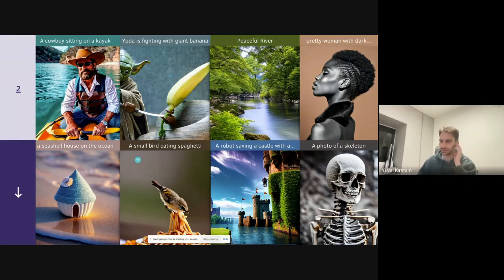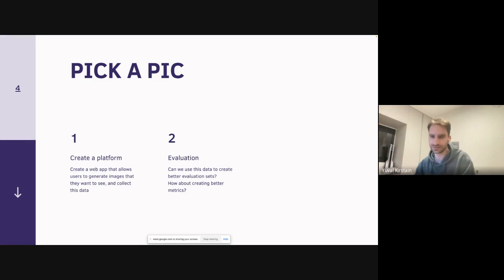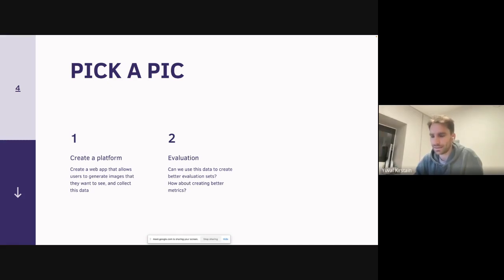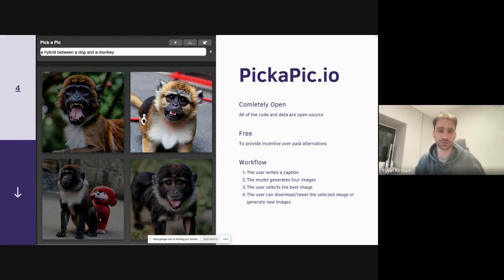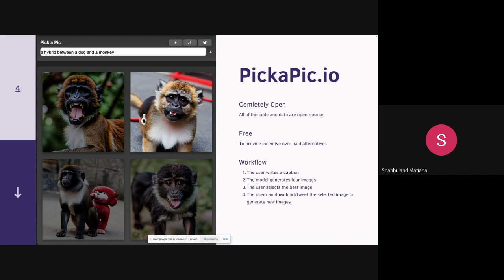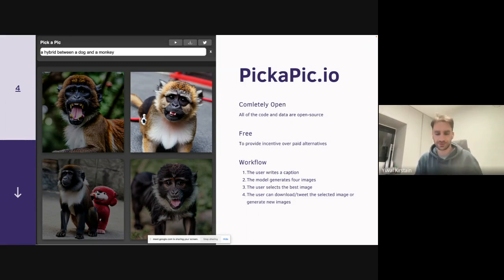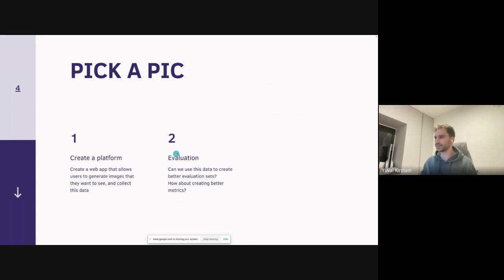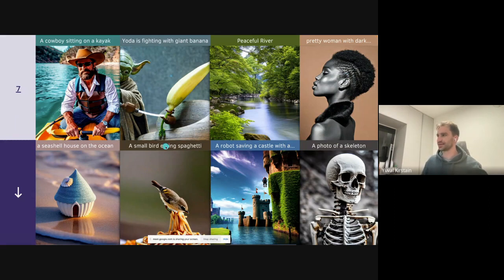Yuval Kirstain, Human Preference Datasets for Image generation, 2.February.2023